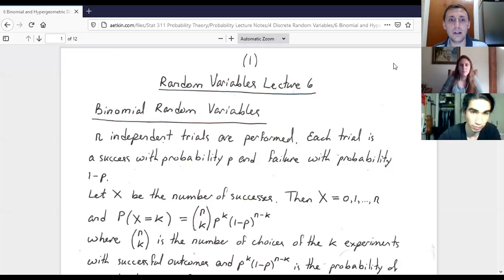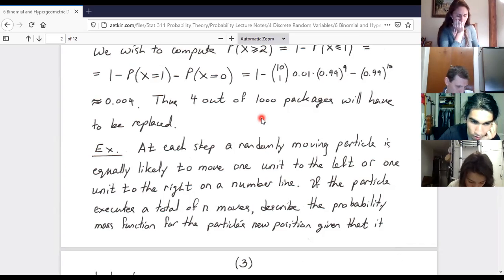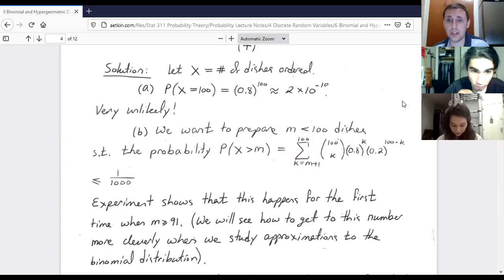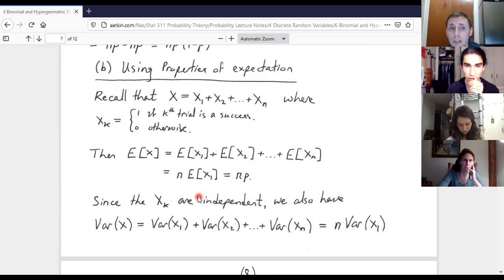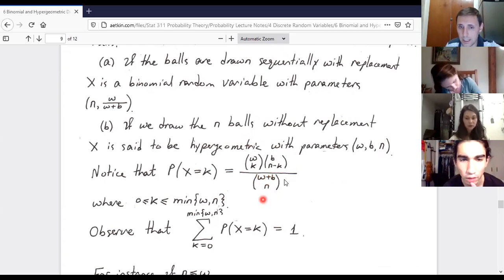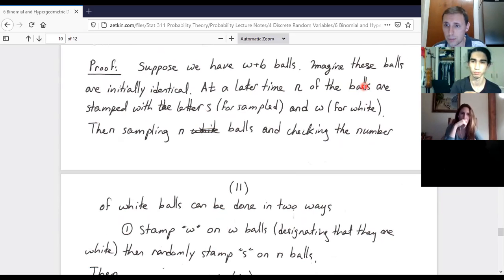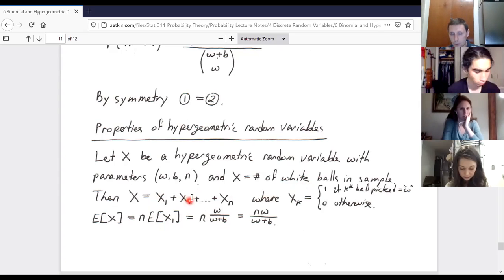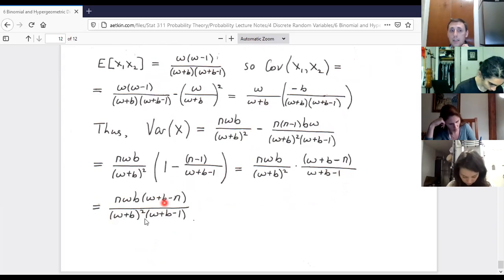F20 Probability Lecture 22: Binomial and Hypergeometric Random Variables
We examine two related distributions: The binomial distribution which concerns independent trials and hypergeometric distribution, which deals with a sequence of dependent trials.